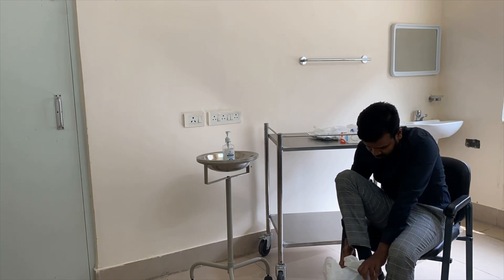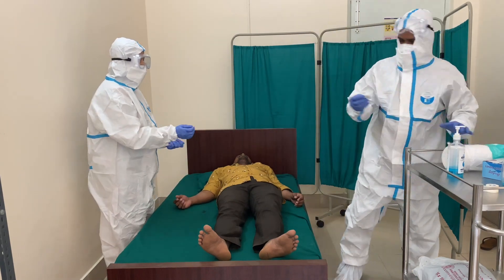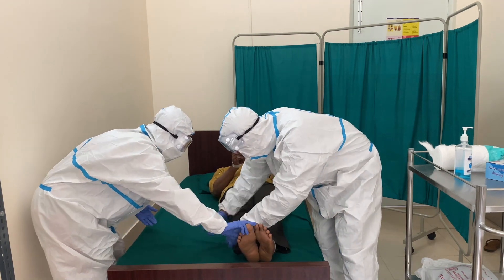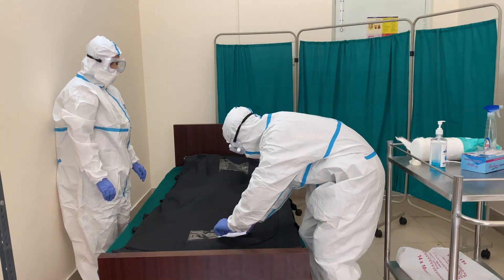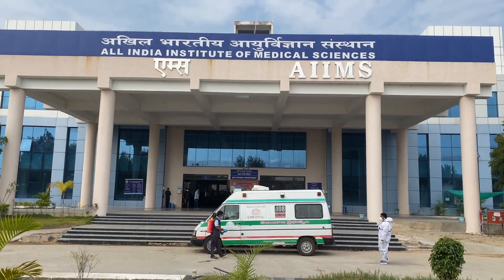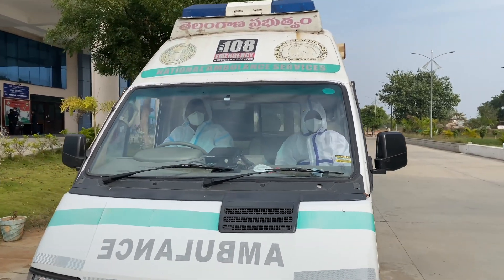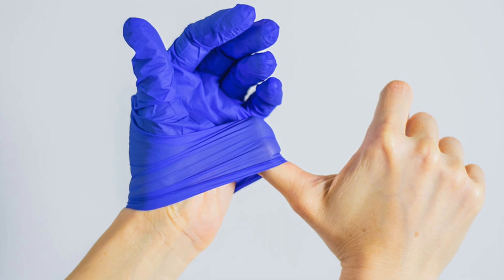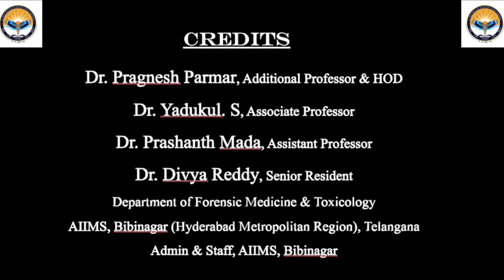Proper Disposal of COVID-19 Dead bodies ( English)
In this Video, we from the Department of Forensic Medicine & Toxicology, AIIMS, Bibinagar (Hyderabad Metropolitan Region), Telanagana have demonstrated the proper way of disposal of COVID-19 Dead body. We have made the video keeping in mind the common issues that arise while disposing of the COVID-19 dead body among the General population.